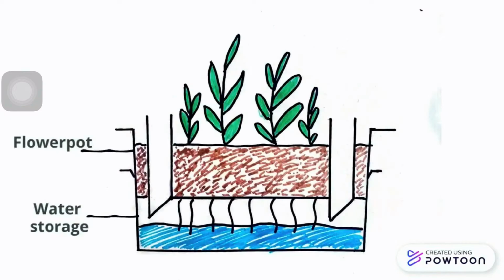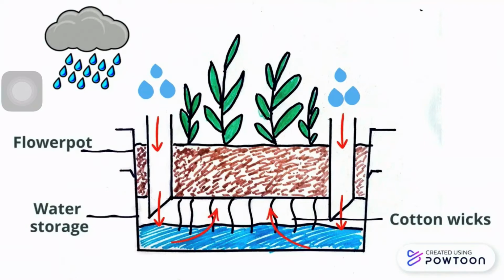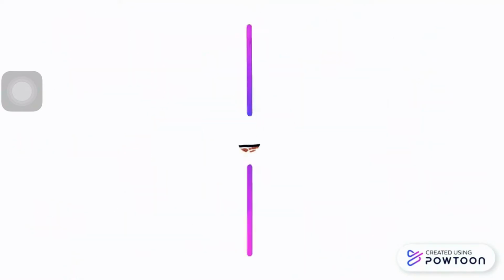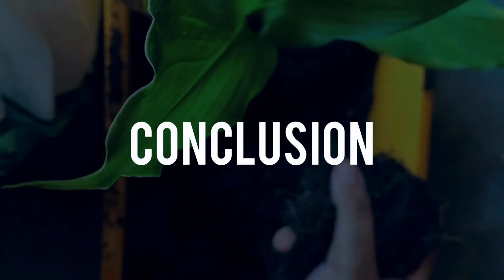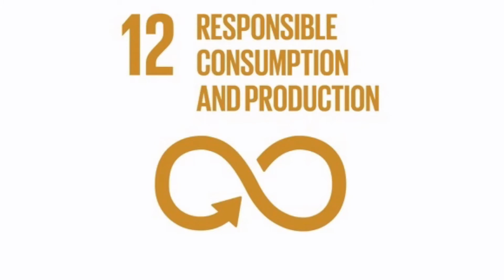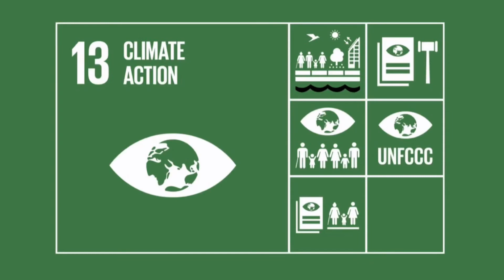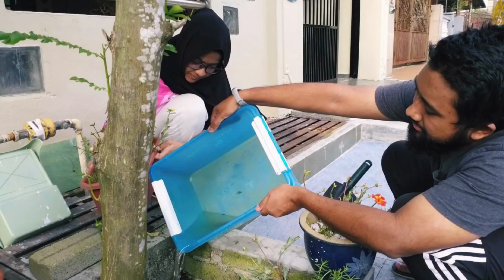Low Impact Development Pots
Nurul Ain binti Hashamuddin Amir )
"Nabila Husna Binti Selahuddeen
Nik Nurul Adnina Binti Nik Ahmad Sabri
Farah Afiqah Binti Busra